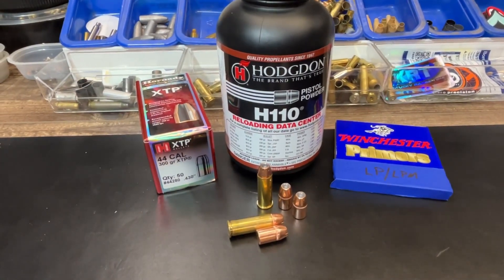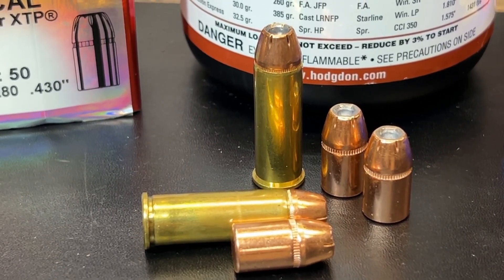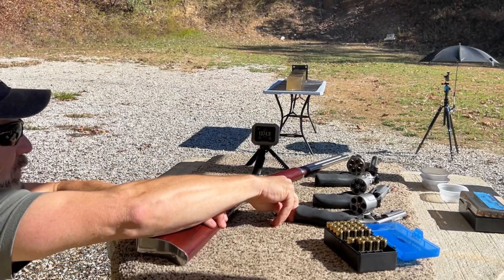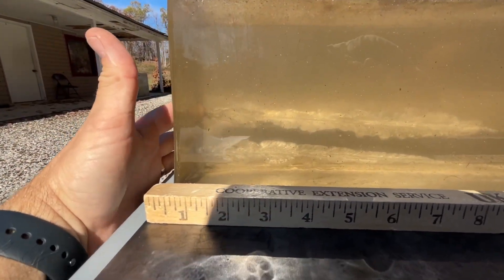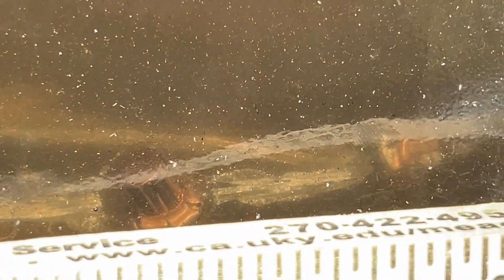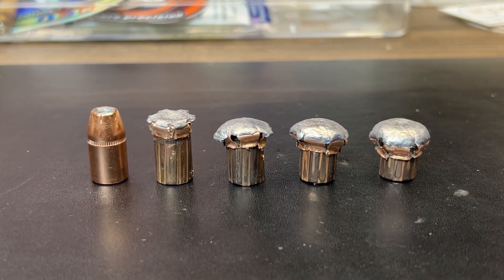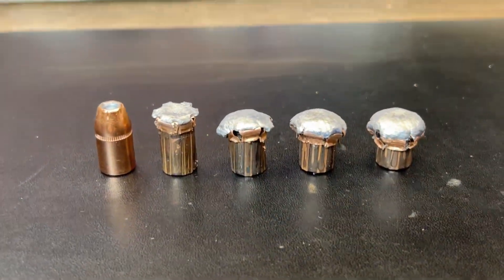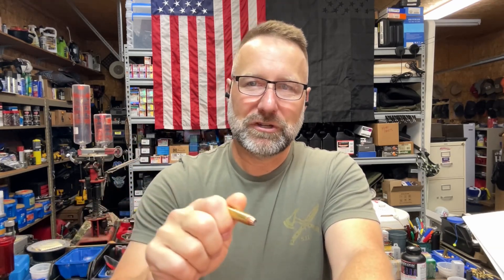.44mag Hornady 300gr XTP Bullet, Ballistic Gel Block Testing with 4 Barrel Lengths. .44mag HP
Gel Block Testing another one of the staple .44mag bullets for pistols and lever action rifles!